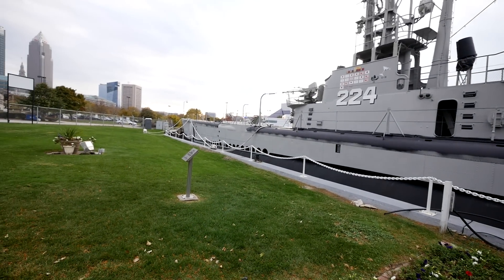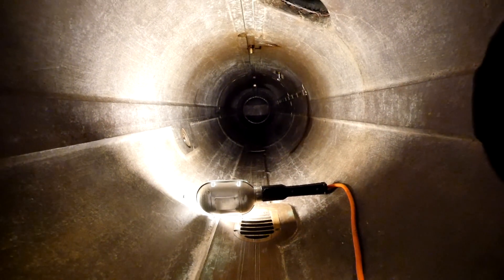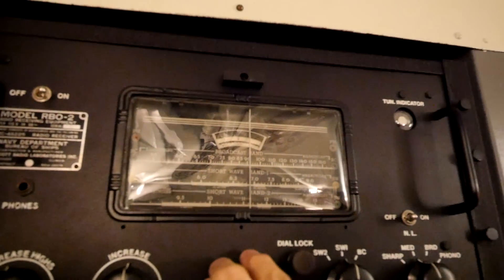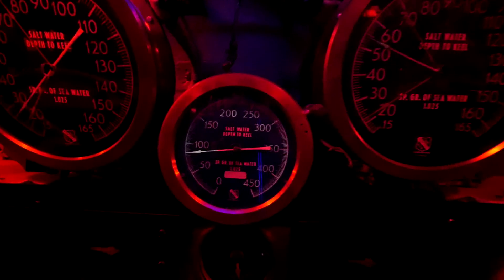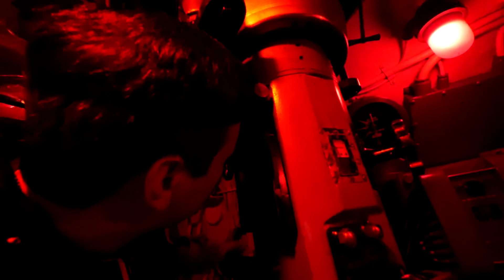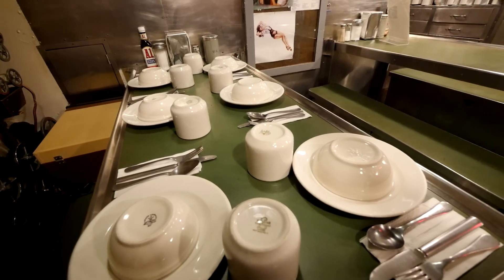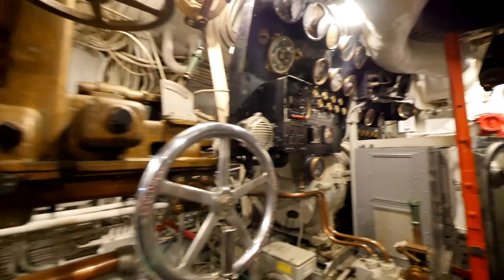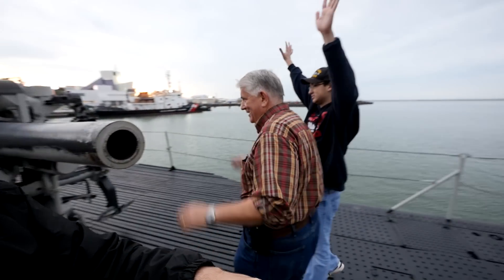U.S.S. Cod Submarine Memorial. Cleveland, OH. "Real Russia In The US" ep.10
The deepest insight into the U.S.S. 224 Cod Submarine Memorial. It is located on a shore of Lake Erie at 1201 N Marginal Rd, Cleveland, OH.

Next stop is Chicago, IL.